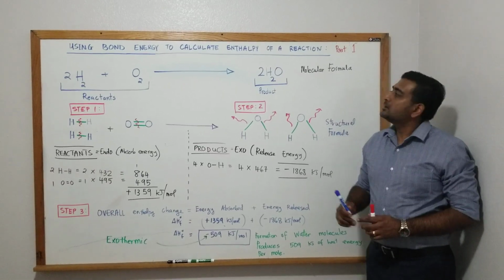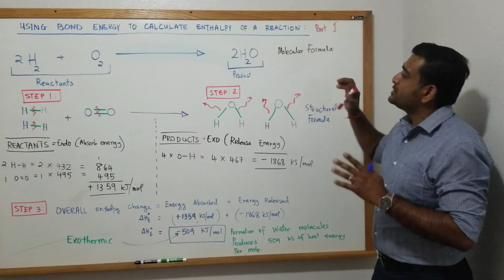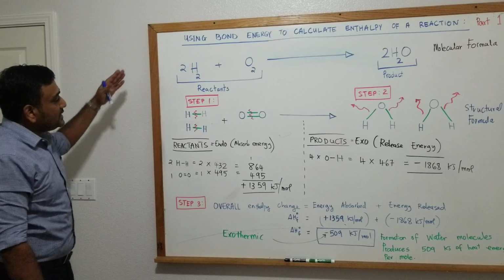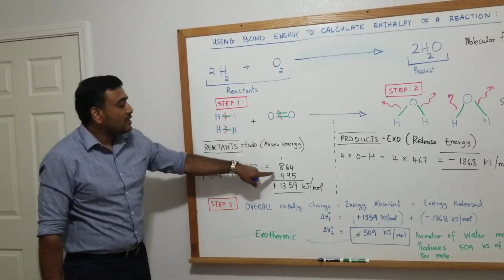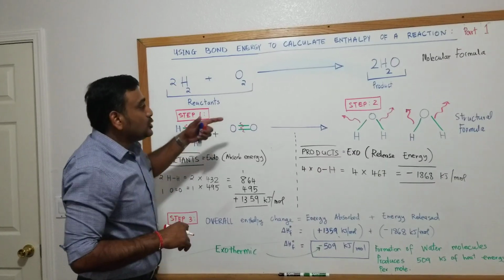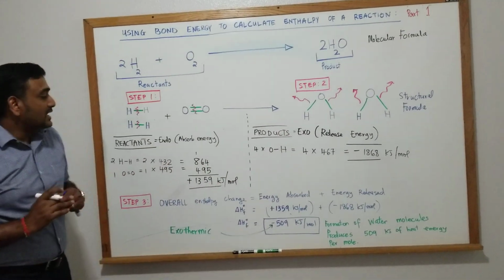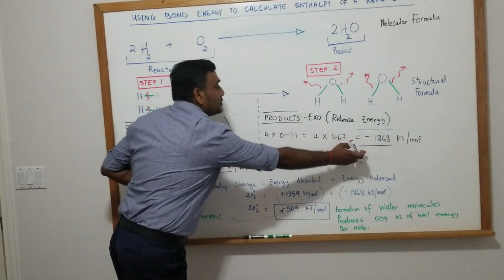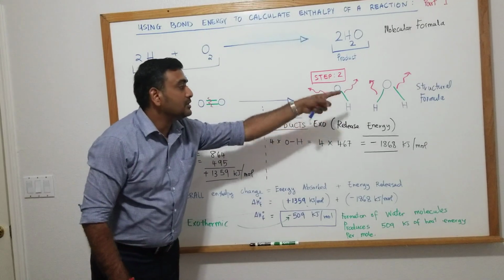Enthalpy change calculation part 1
This video is recommended for high school Chemistry,  Honors Chemistry,  AP Chemistry,  and college level Chemistry courses. The video shows how to calculate enthalpy change of a chemical reaction where all bonds are broken and all new bonds are formed.